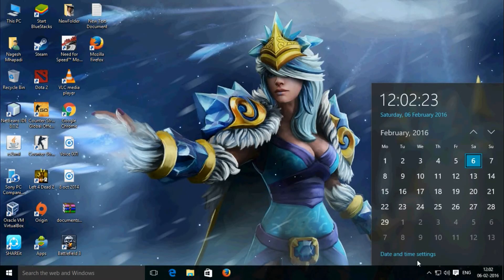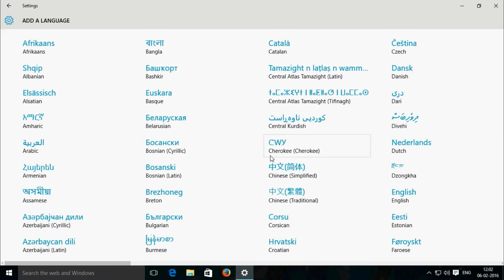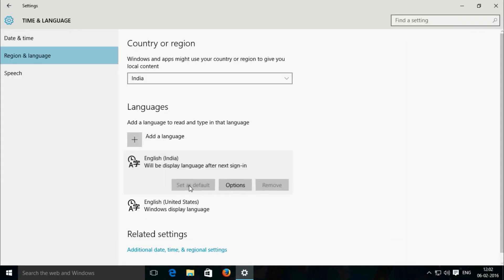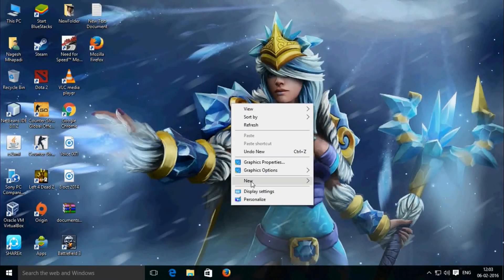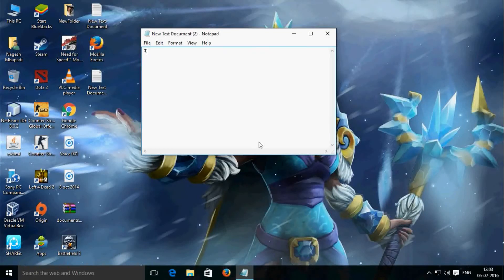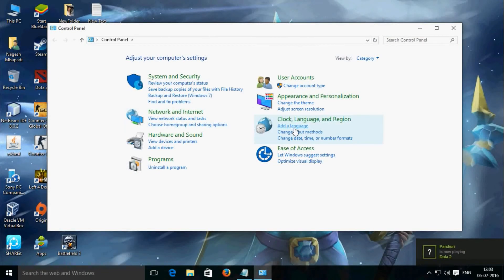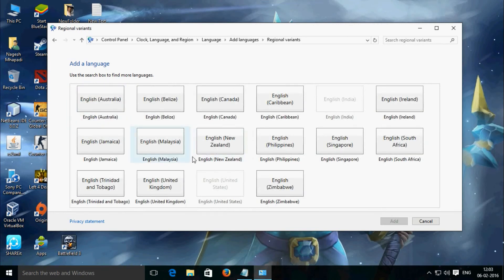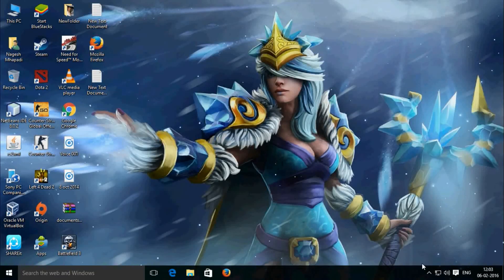How to use ₹ Rupee (INR) Symbol | Windows 10/8/7 | No other install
No need to install any symbol software or Any kind of font!
Please LIKE for support channel!
Please COMMENT for your any other query!